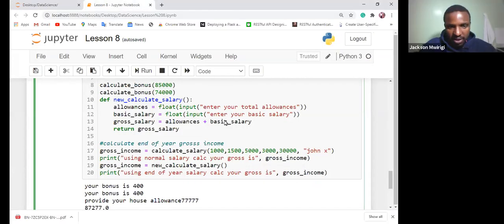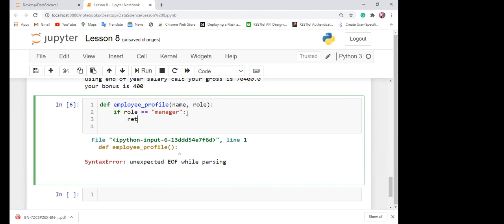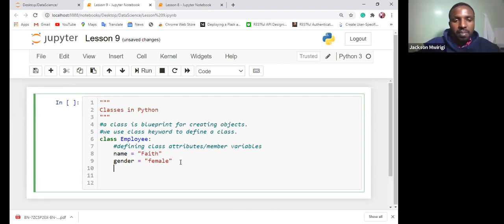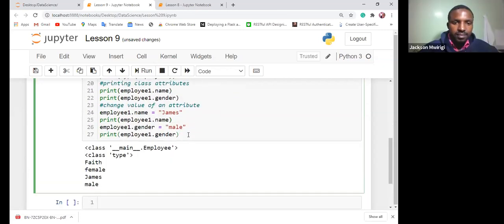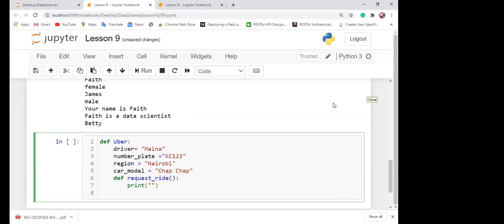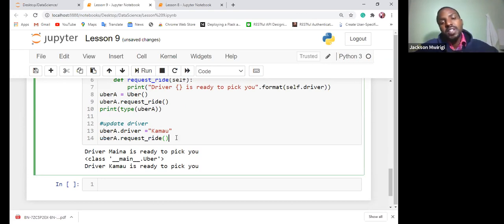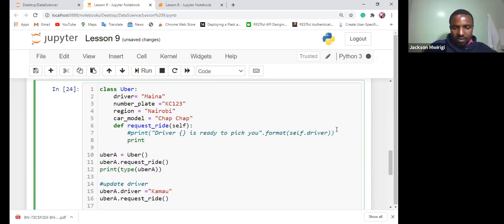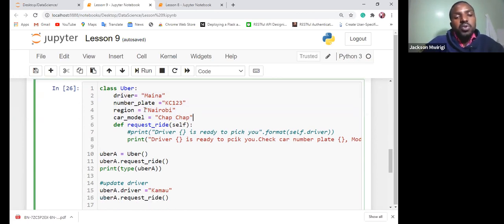WHAT IS DATA SCIENCE AND HOW TO GET STARTED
Learn data science fundamentals here and how to get started with data science using Python programming language.